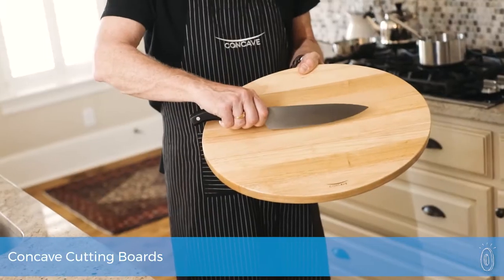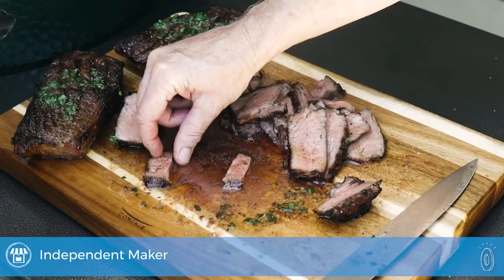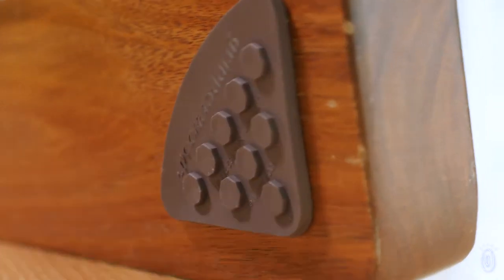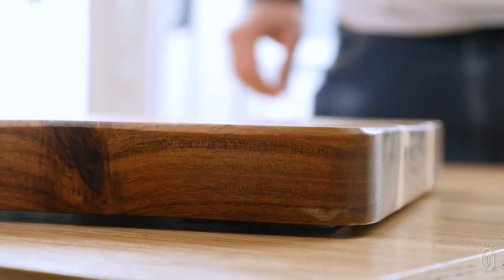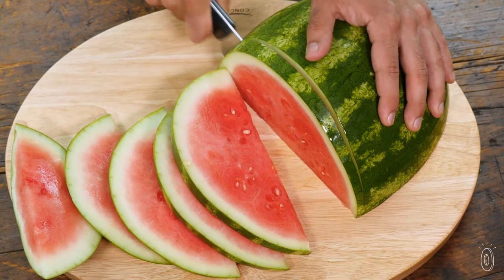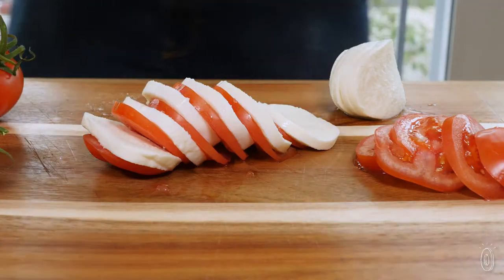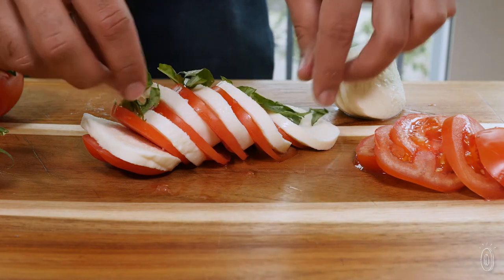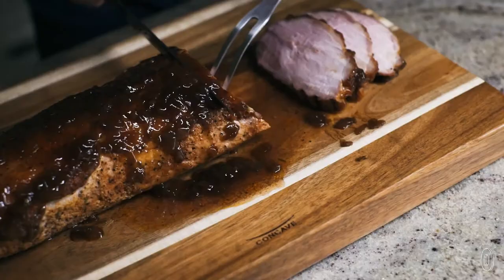Meat me in the middle.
Meat lovers know to let that special cut of steak or roast turkey rest before cutting into it so the flavorful juices have a chance to reabsorb back into the meat.

It’s these delicious juices that John Pitner, owner of a kitchen and housewares store, was thinking about when he had the idea for concave cutting boards. He partnered with the pros at Architec to make them a reality.

These specially engineered boards make all that juicy flavor flow to the middle, not right off the edge—saving the liquid to further marinate the meat. Another juicy option? Add some herbs and create a “board dressing.”

The concave board isn’t just for cutting into meats. It’s perfect for fruits, too. Just think of all the sweet juices in watermelon, pineapples, and tomatoes.

The board took over two years and 35 iterations to engineer perfectly, including the non-slip gripper feet. The result is a stunning wooden carving surface that looks equally as beautiful for prep work as it does for serving.